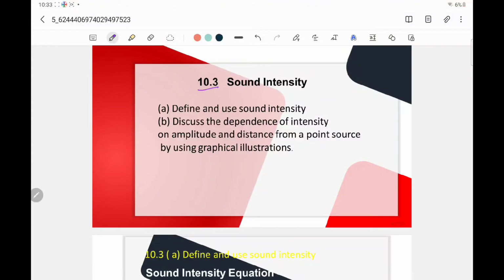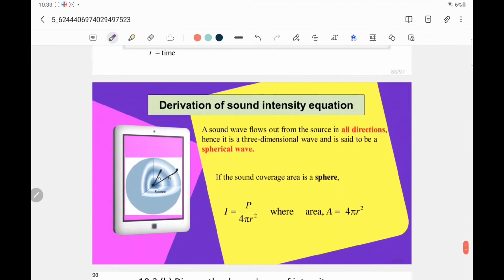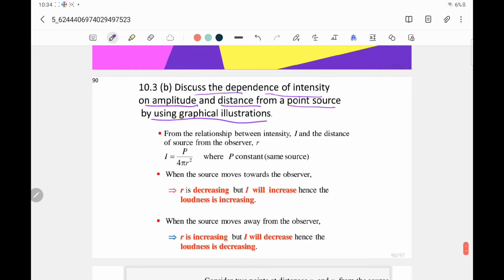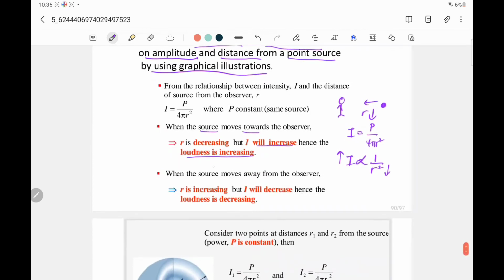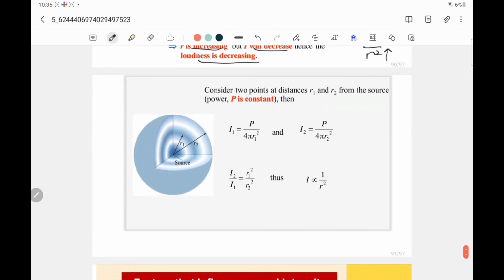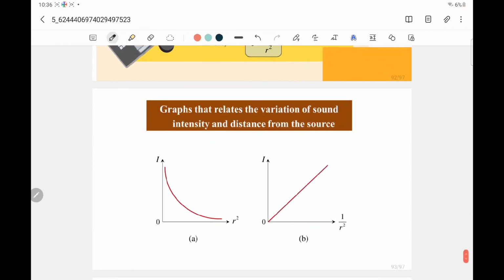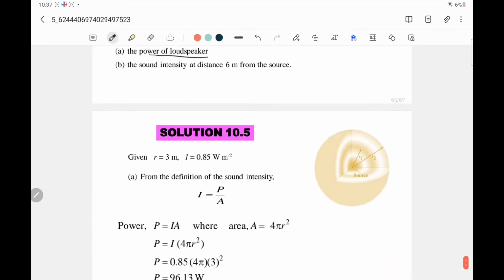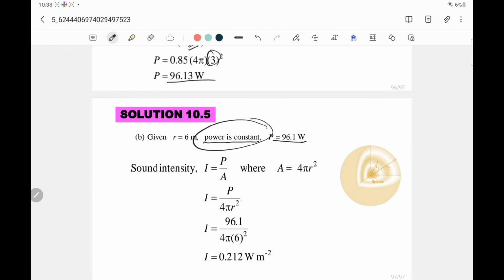[Chapter 10.3] Mechanical and Sound Waves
10.3 Sound Intensity